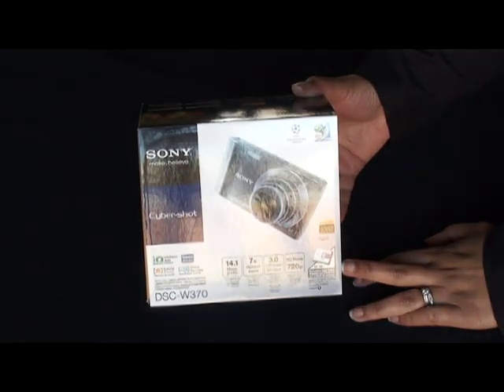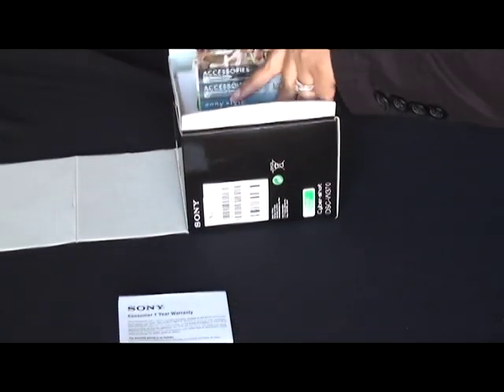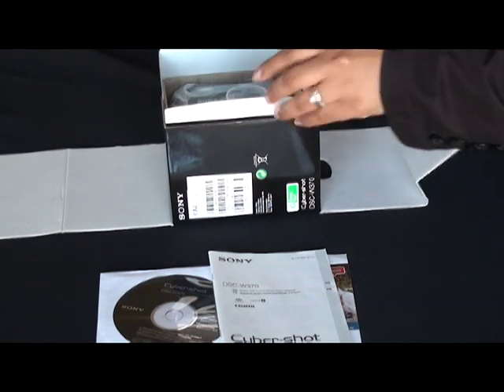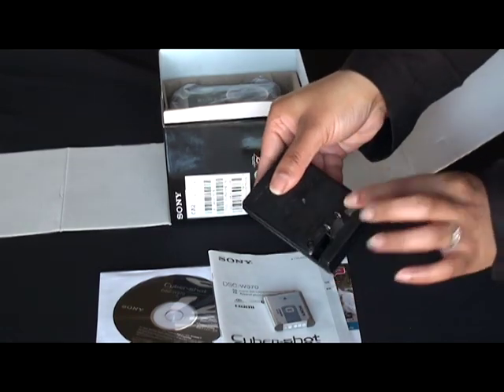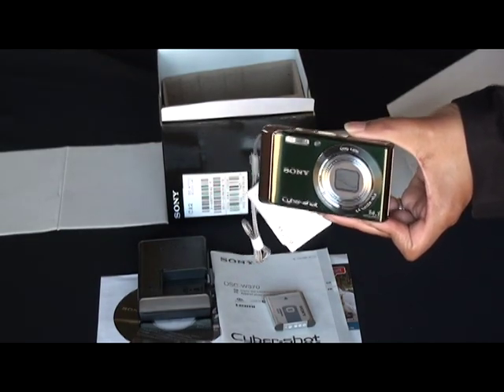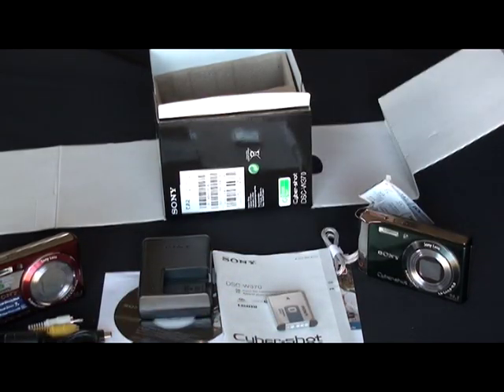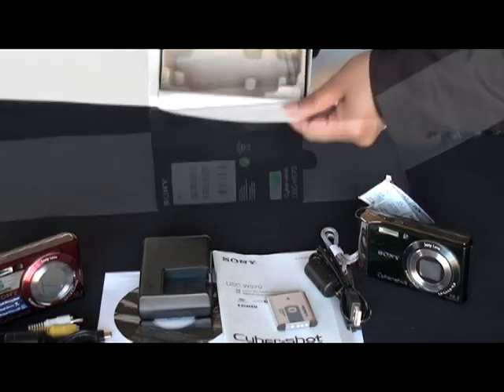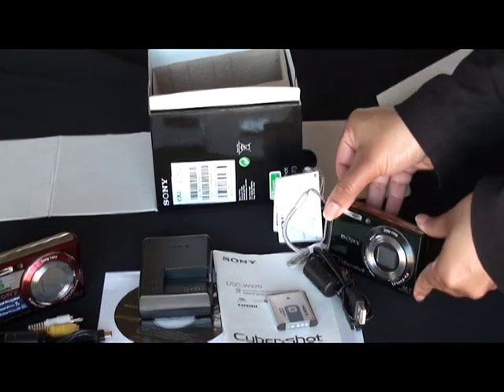Sony Cybershot DSCW370 unboxing video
This is a unboxing video for the new Sony Cybershot DSCW370